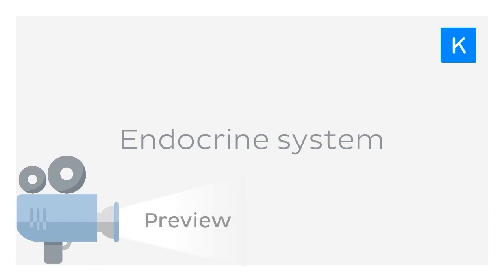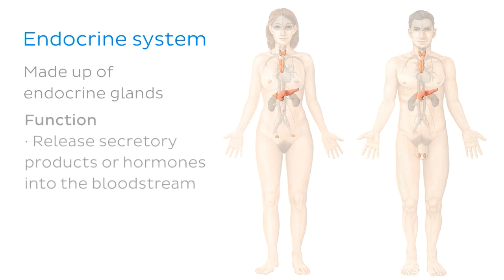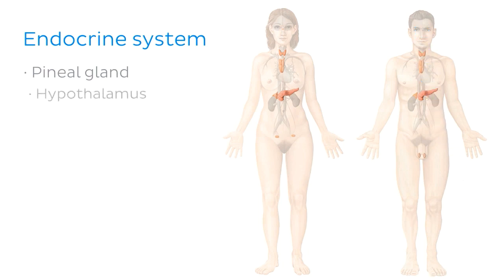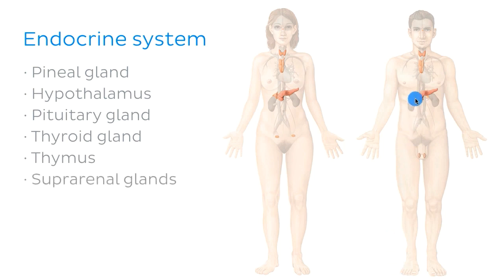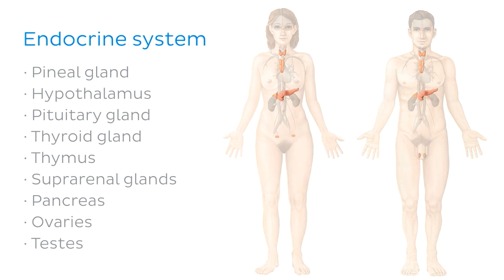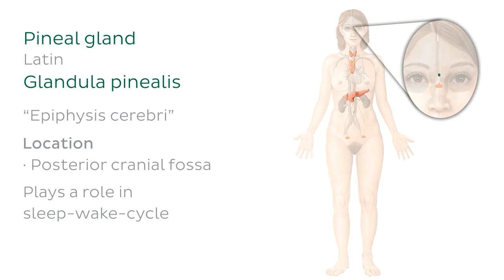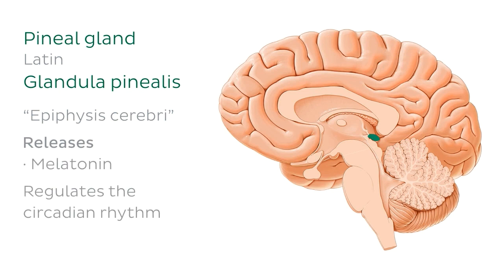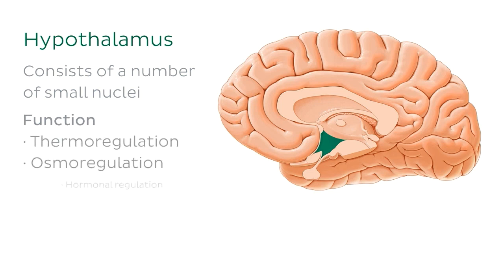Overview of the Endocrine System (preview) - Human Anatomy | Kenhub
Welcome to our introductory video on the endocrine system! Learn about this system, its organs and glands in more detail with the full video

Oh, are you struggling with learning anatomy? We created the ★ Ultimate Anatomy Study Guide ★ to help you kick some gluteus maximus in any topic. Completely free.

To master this topic, click on the link and carry on watching the full video (available to Premium members)

Want to test your knowledge on the endocrine system? Take this quiz

Read more on the ins and outs of the endocrine system and its organs in this FREE article

For more engaging video tutorials, interactive quizzes, articles and an atlas of Human anatomy and histology, go